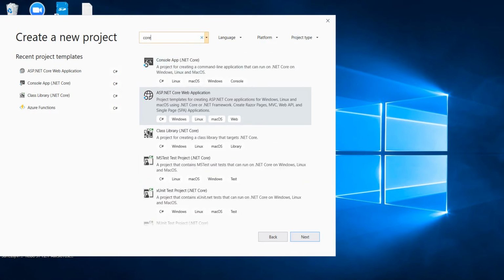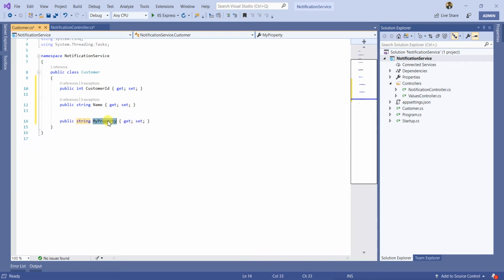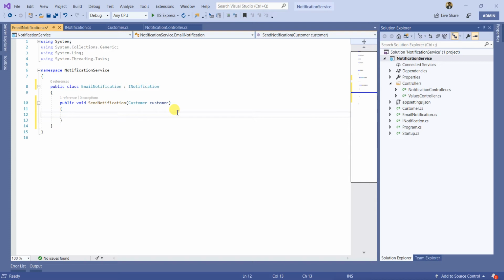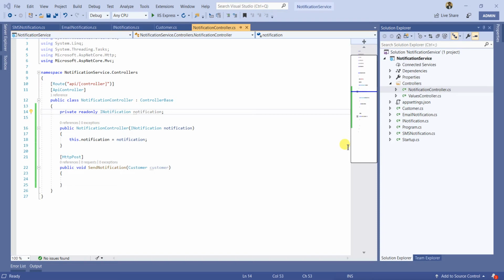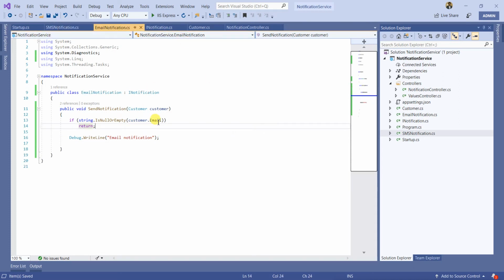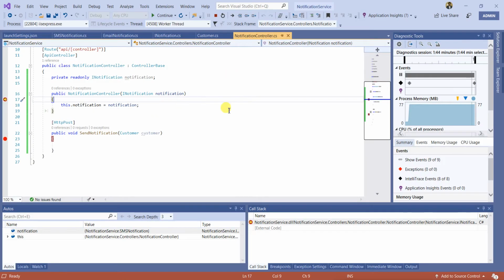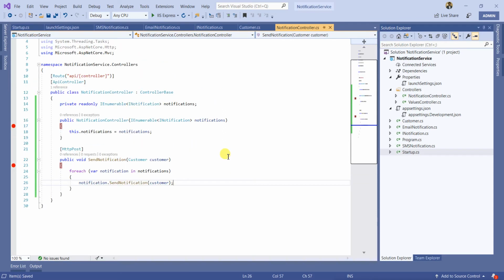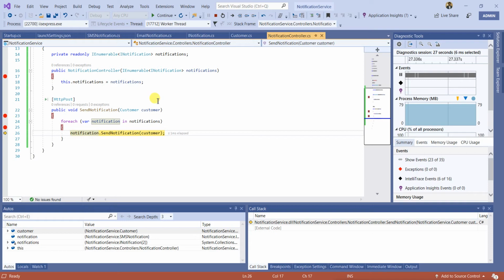Inject all dependencies in .Net core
In this hands-on lab we will see how we can inject all dependencies of an interface together to a class